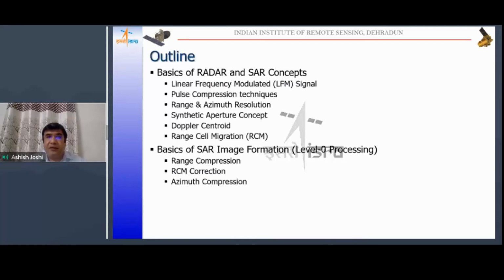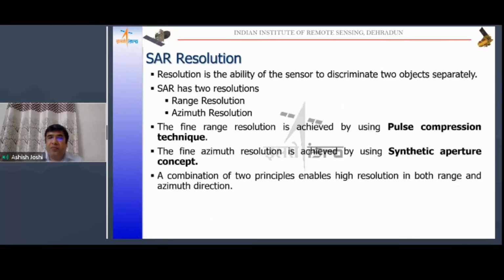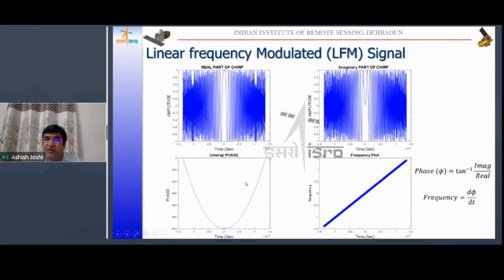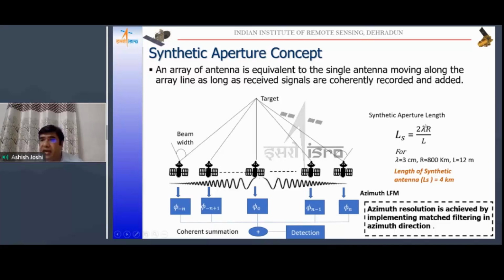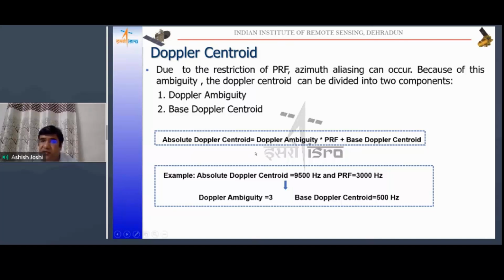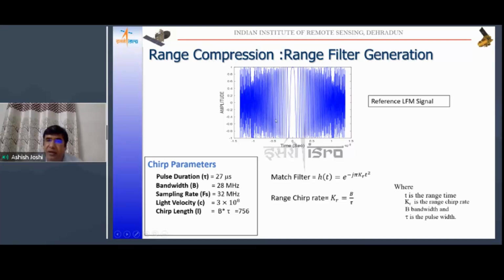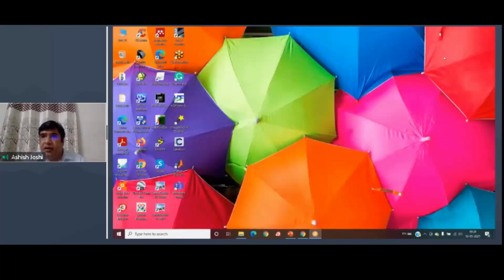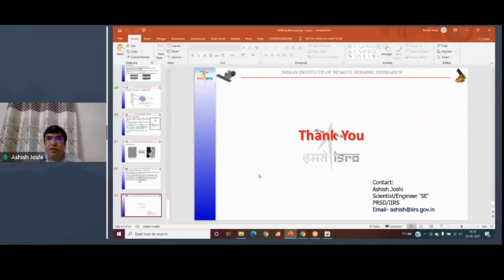SAR Data Processing I by Shri Ashish Joshi